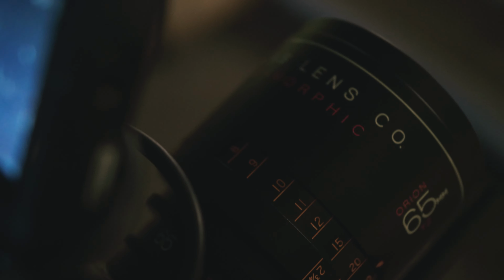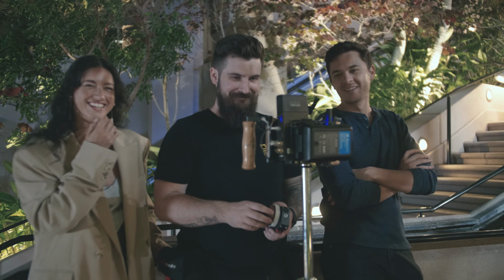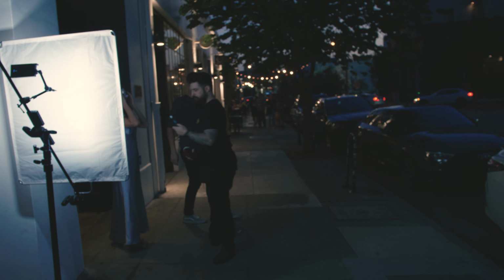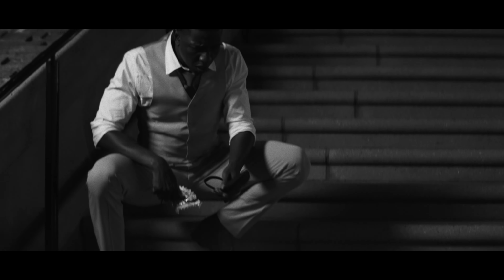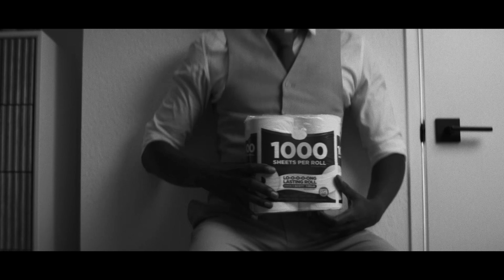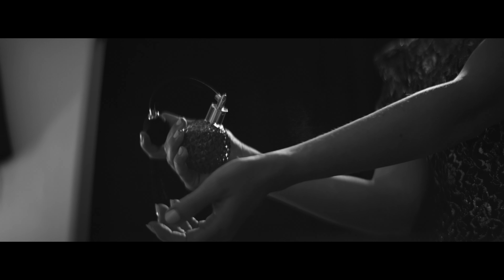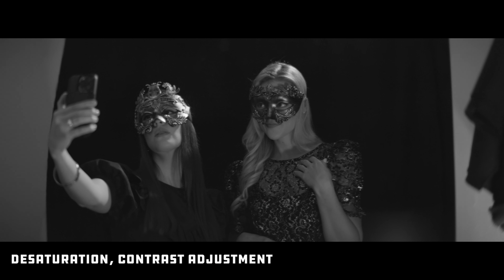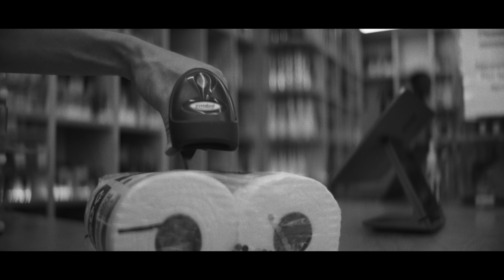How to Shoot a Black & White Commercial // C500mkII, Atlas Orion Silver, Aputure 1200D